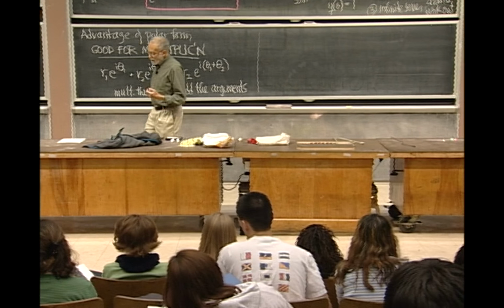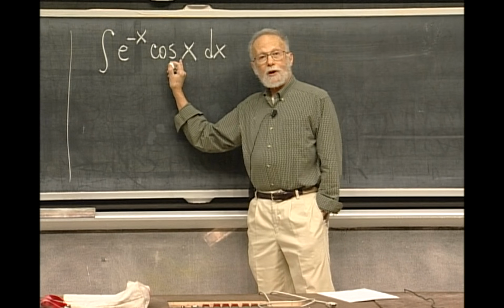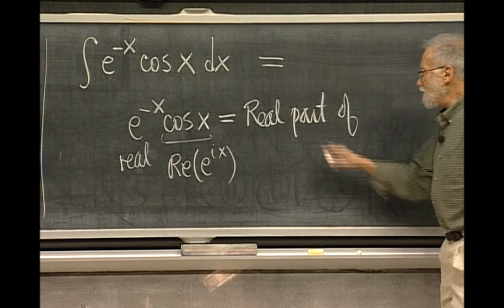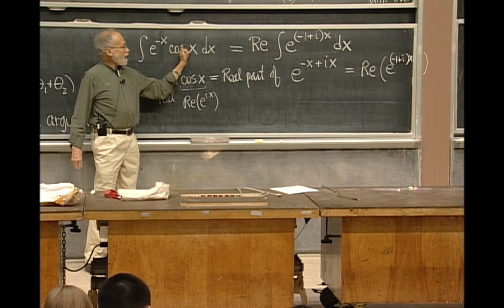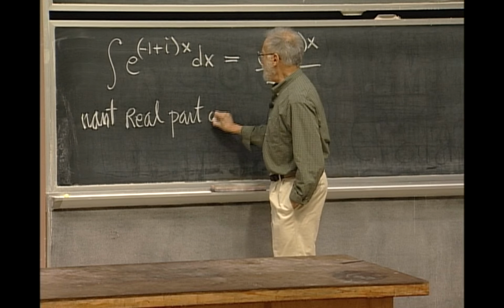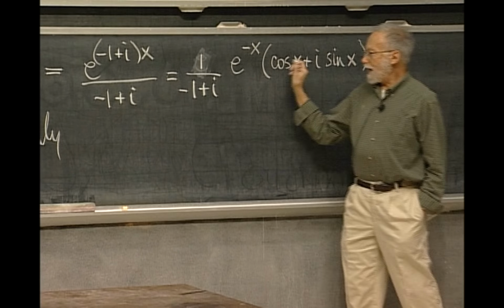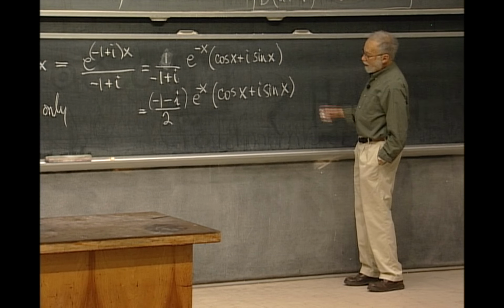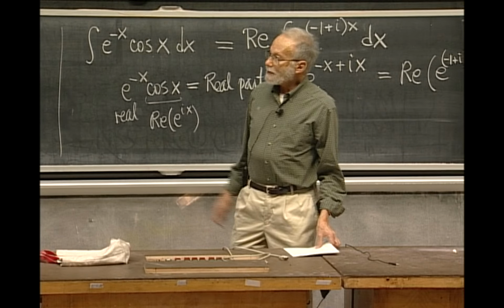MIT180312016-V003000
L4V1_complexintegration_v2.mp4